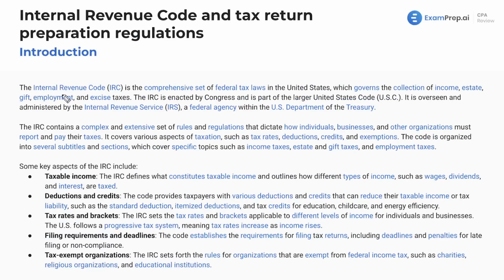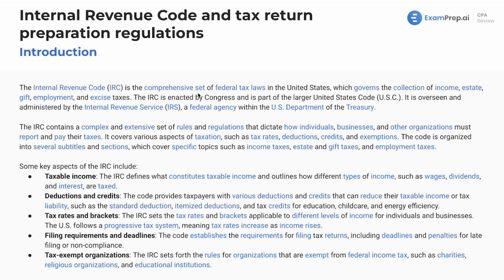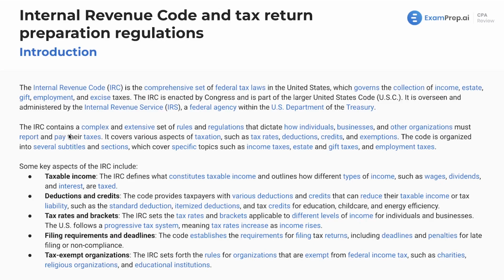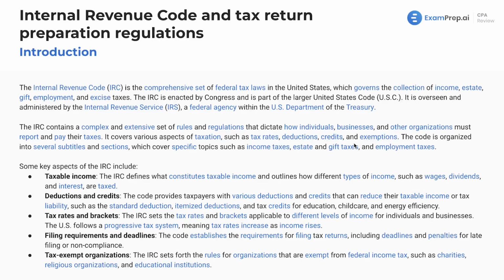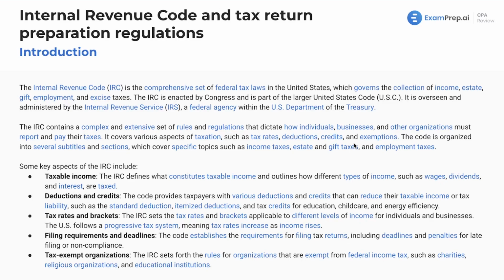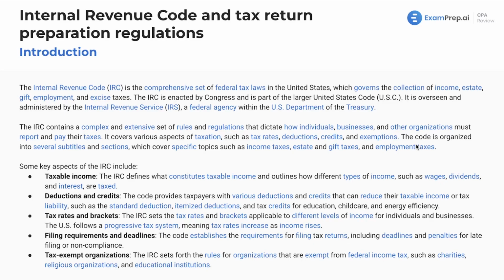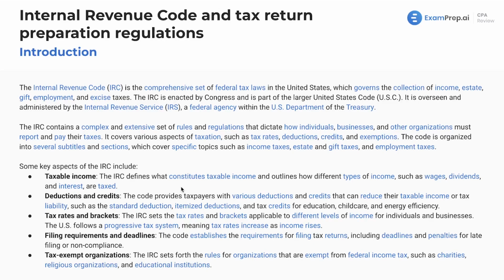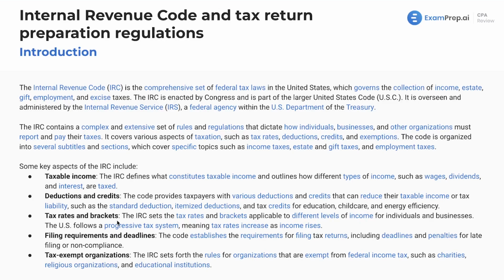Introduction to Internal Revenue Code and Tax Return Preparation Regulations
🎓 Lesson Overview:
In this lesson, Nick Palazzolo, CPA, dives deep into the intricacies of the Internal Revenue Code (IRC), the backbone of federal tax law. Nick clarifies how the IRC outlines tax procedures, collections, rates, deductions, credits, and exemptions for income, estate, gift, employment, and excise taxes. With a conversational approach, he breaks down the organizational structure of the IRC and gives a practical overview of where to find necessary information, especially during the exam simulations (SIMs). He manages to demystify the complex layers of the tax code, particularly for those needing to understand tax brackets, deductions, and credits. Nick’s aim is to equip with a strong foundation for recognizing how current tax laws and events like the Tax Cuts and Jobs Act influence tax regulations, all while keeping a lighthearted perspective on the subject of taxation.

🔍 Key Topics Covered:
- Internal Revenue Code
- Federal Tax Law
- Tax Procedures
- Tax Collections